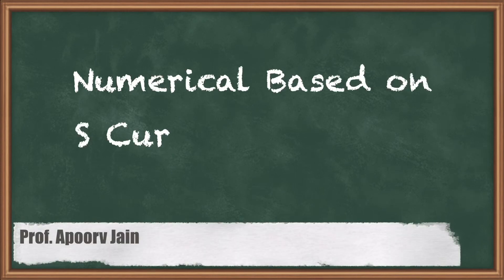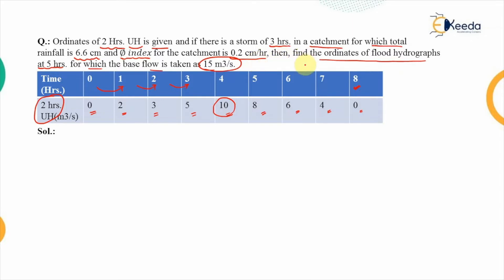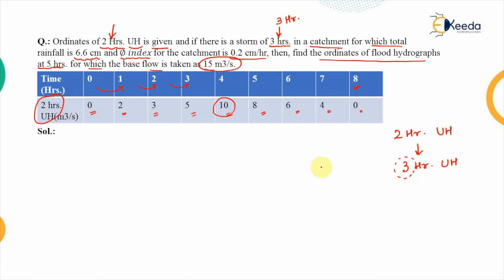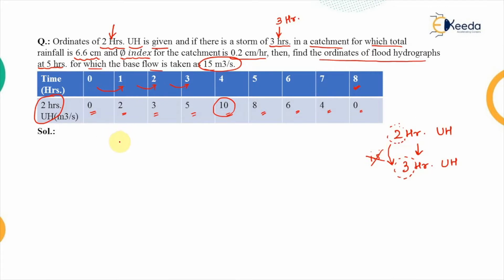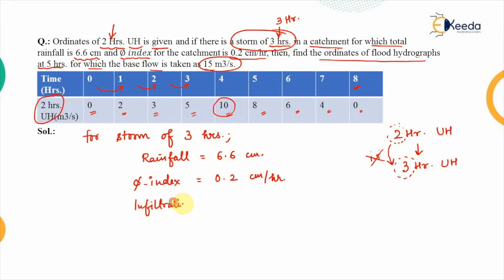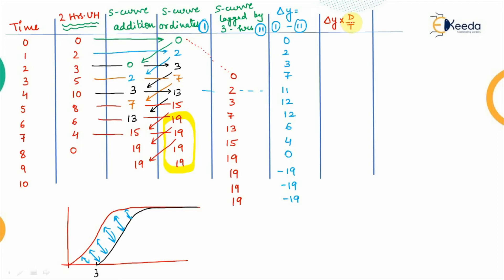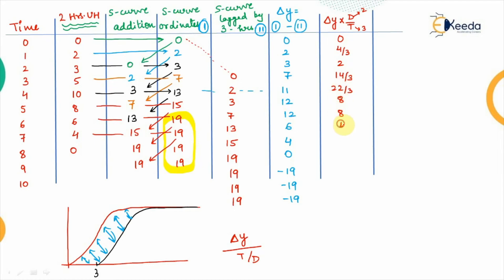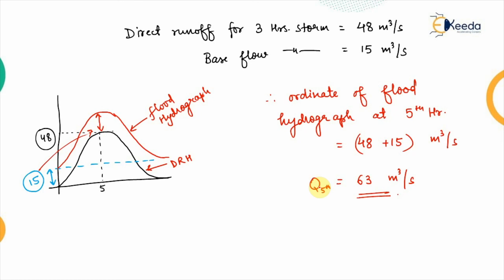Numerical Based on S curve Hydrograph - Hydrology - Water Resource Engineering 1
Video Name - Numerical Based on S curve Hydrograph

Chapter - Hydrology

Happy Learning!